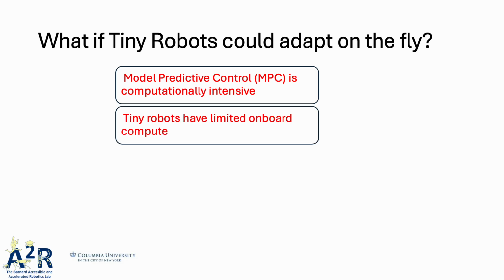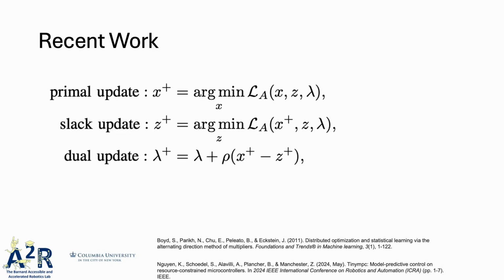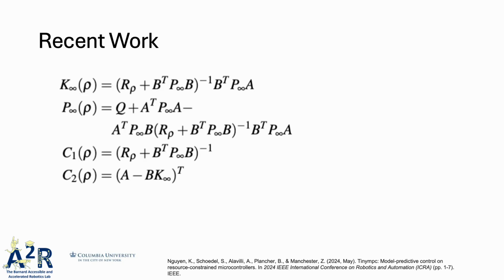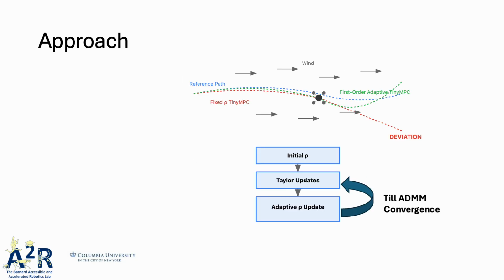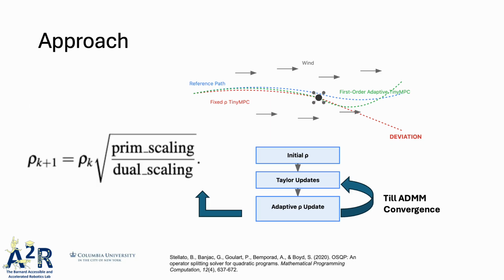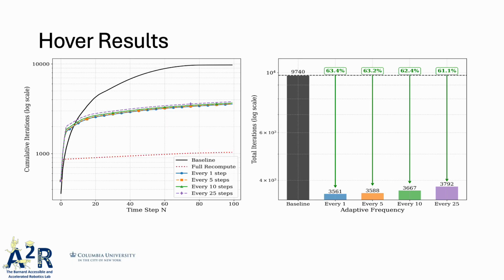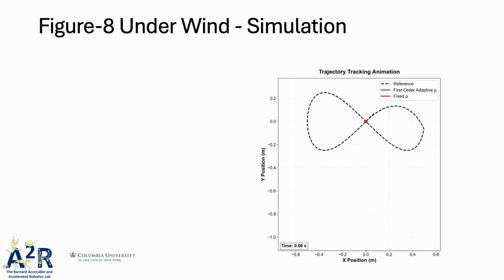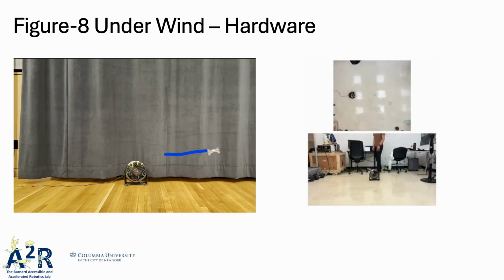Robust and Efficient Embedded Convex Optimization through First-Order Adaptive Caching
Robust and Efficient Embedded Convex Optimization through First-Order Adaptive Caching by Ishaan Mahajan and Brian Plancher will be presented at IROS 2025

Abstract: Recent advances in Model Predictive Control (MPC) leveraging a combination of first-order methods, such as the Alternating Direction Method of Multipliers (ADMM), and offline precomputation and caching of select operations, have excitingly enabled real-time MPC on microcontrollers. Unfortunately, these approaches require the use of fixed hyperparameters, limiting their adaptability and overall performance. In this work, we introduce First-Order Adaptive Caching, which precomputes not only select matrix operations but also their sensitivities to hyperparameter variations, enabling online hyperparameter updates without full recomputation of the cache. We demonstrate the effectiveness of our approach on a number of dynamic quadrotor tasks, achieving up to a 63.4% reduction in ADMM iterations over the use of optimized fixed hyperparameters and approaching 70% of the performance of a full cache recomputation, while reducing the computational cost from O(n^3) to O(n^2) complexity. This performance enables us to perform figure-eight trajectories on a 27g tiny quadrotor under wind disturbances. We release our implementation open-source for the benefit of the wider robotics community.